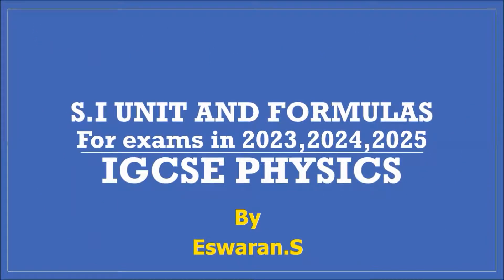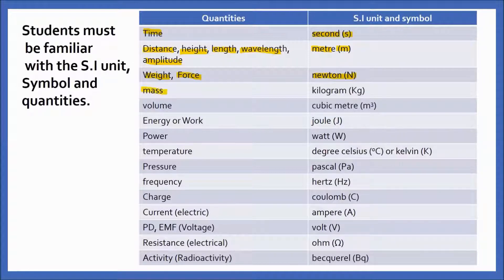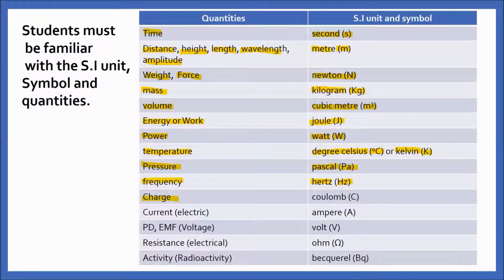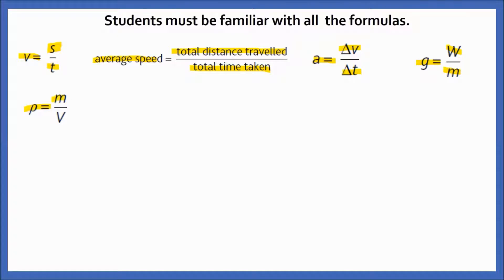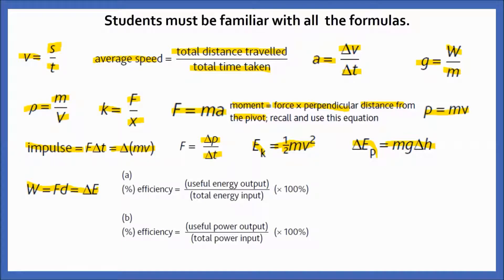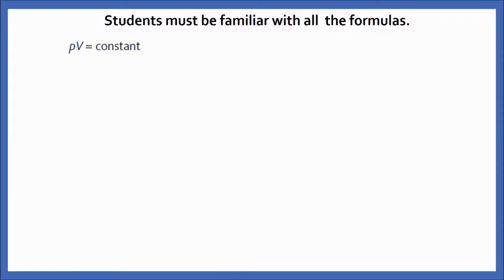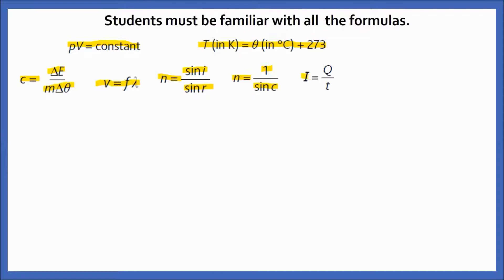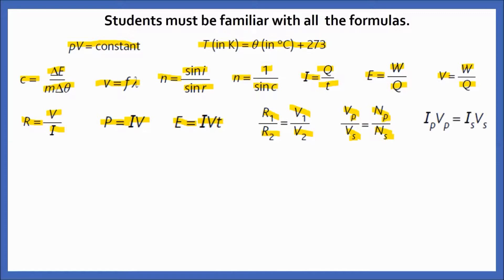IGCSE physics formulas and S.I units (2023,2024,2025)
This video contains S.I unit and Formulas of Physics (IGCSE-EXTENDED) syllabus contents for the year 2023, 2024,2025.